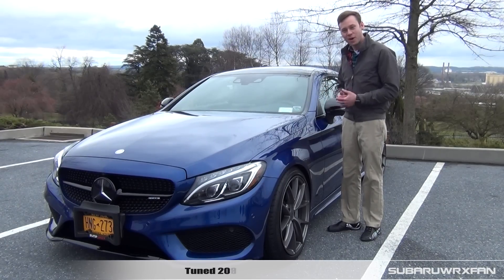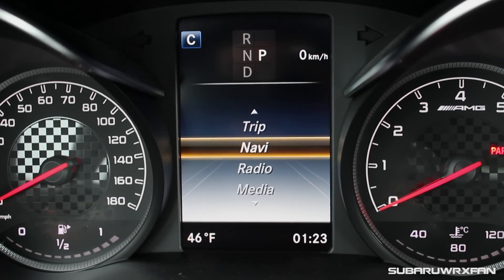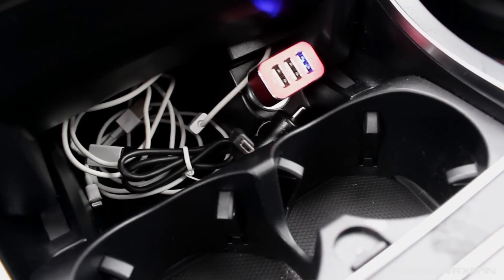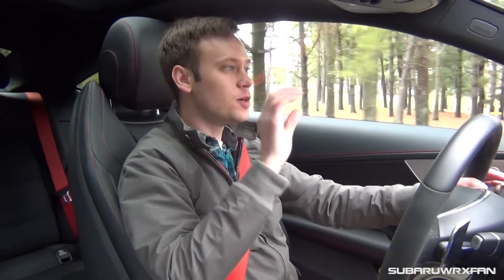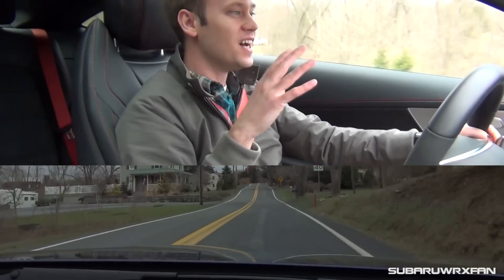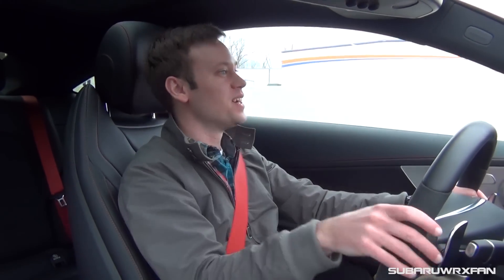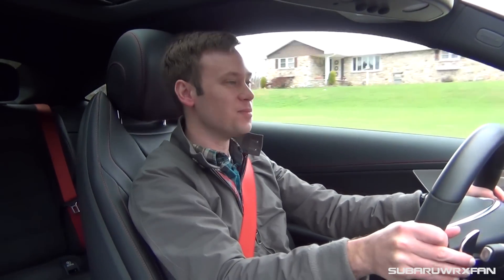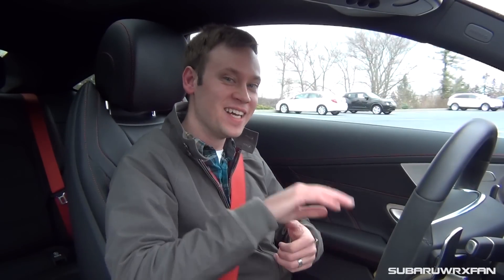Review: Tuned 2017 Mercedes-AMG C43 Coupe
I review @nycmadcat's 2017 Mercedes-AMG C43 Coupe that has a tune by OE Tuning and H&R lowering springs. What do you think about these "baby" AMGs?